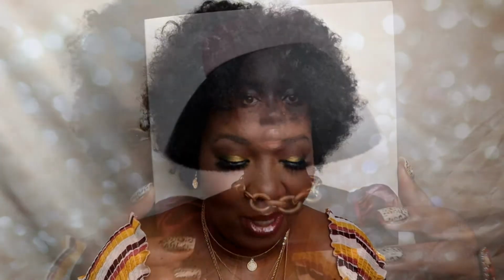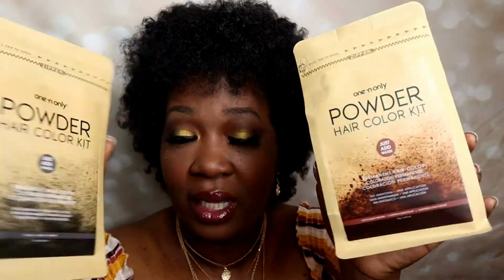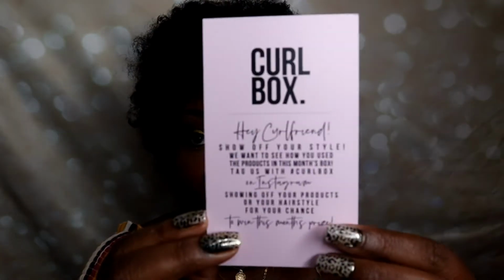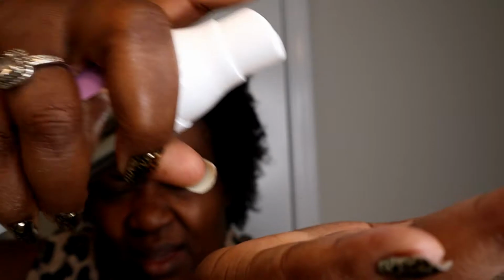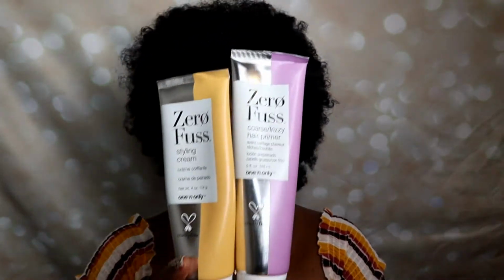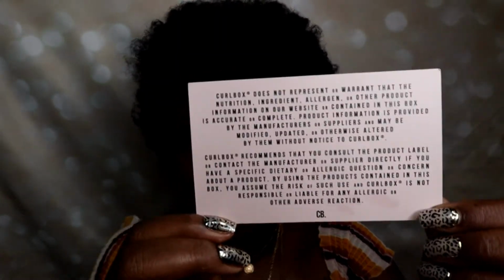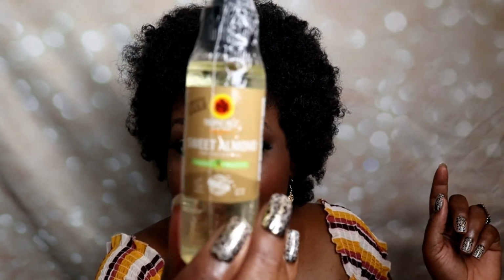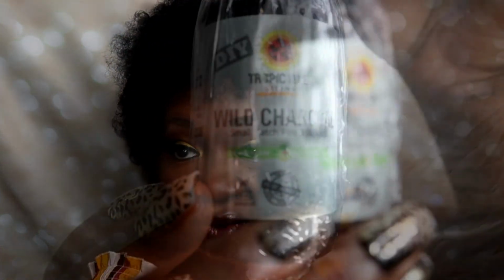Curlbox X Two - Beat the Heat & Tropic Isle (Subscription / Non Subscription Box 2021) + Poshmark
Send products for review:
Kimberly Marshall
2385 Godby Road, Unit 491618
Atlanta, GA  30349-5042